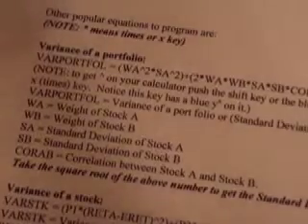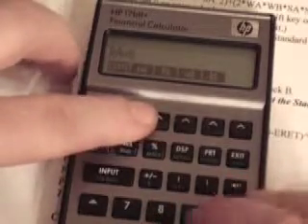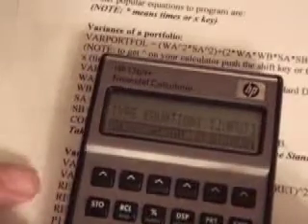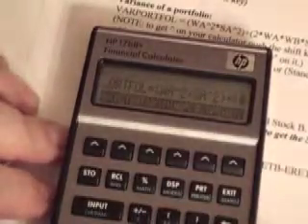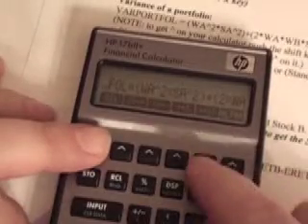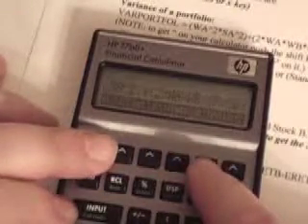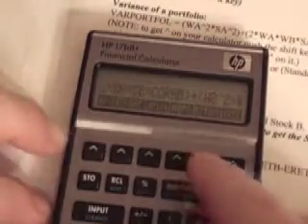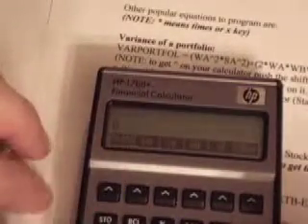Calculator Programming II